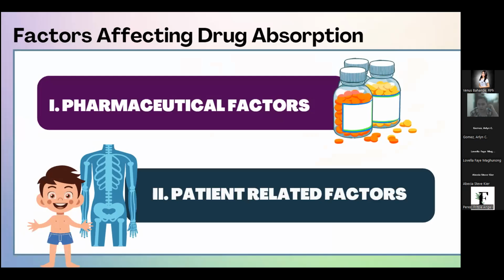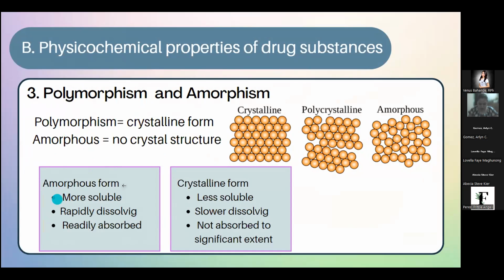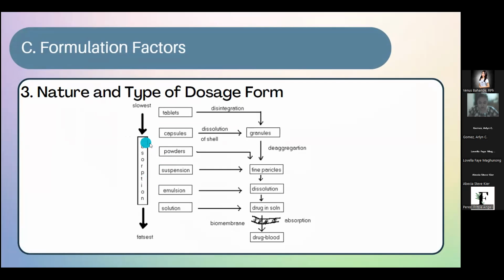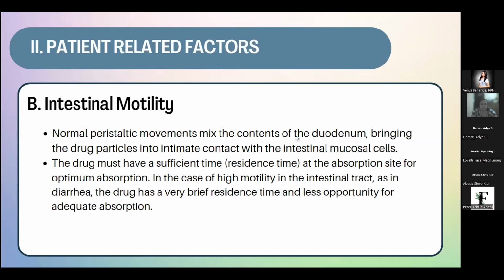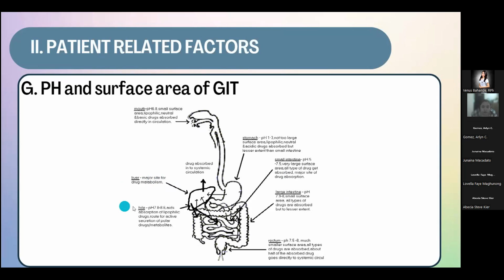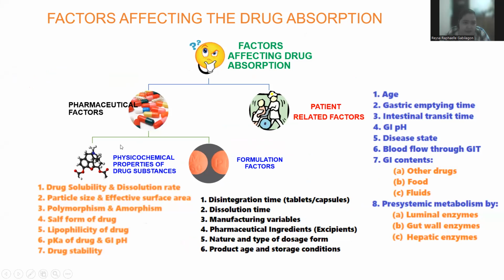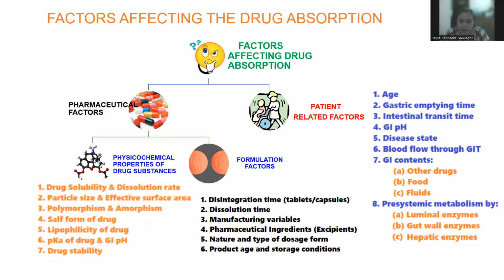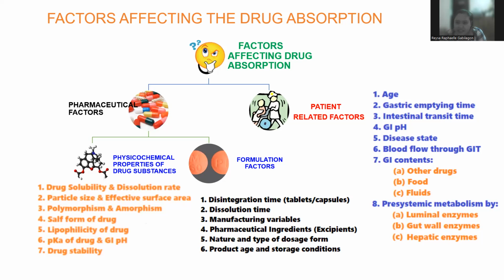Biopharm | Factors Affecting Absorption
MSPharm 22-23